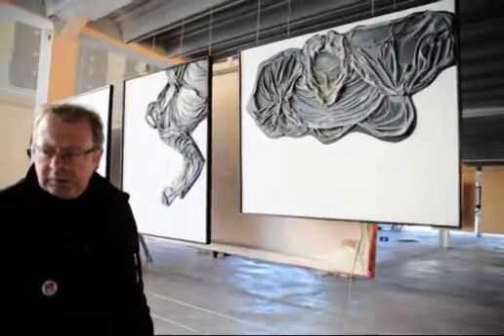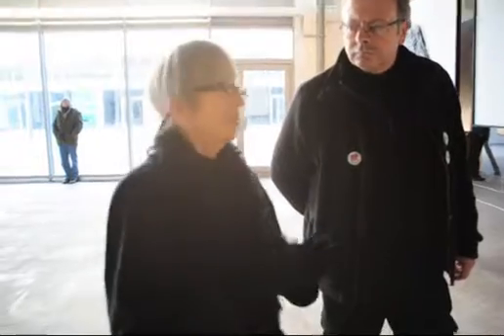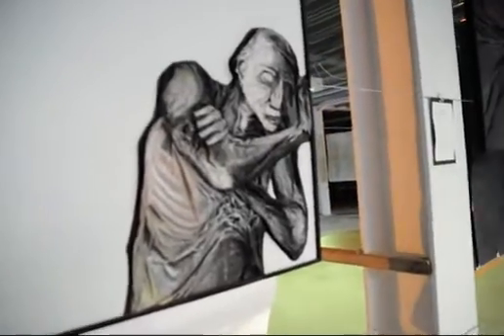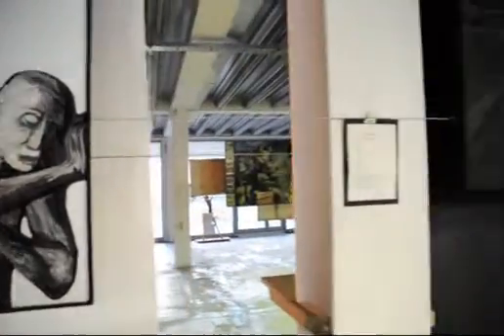Artist Joan Wormsley interview by OTS